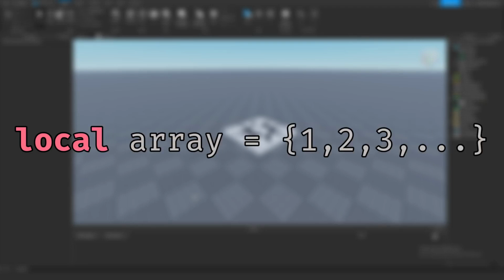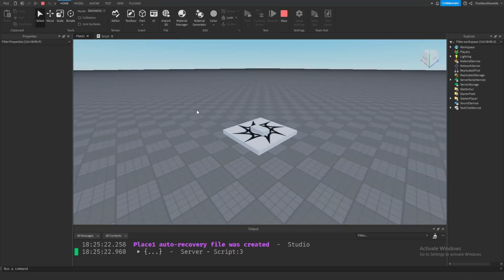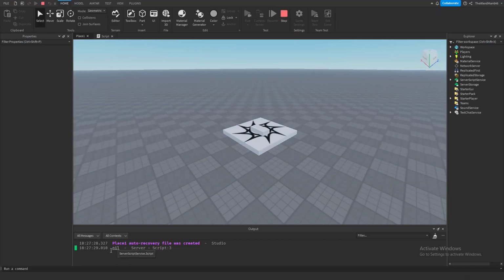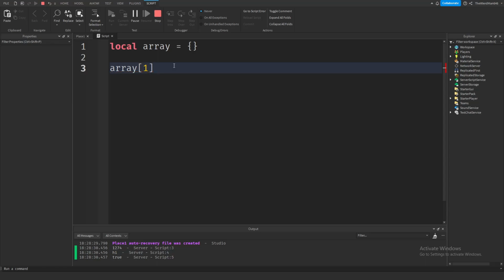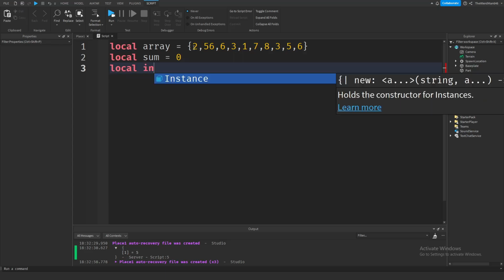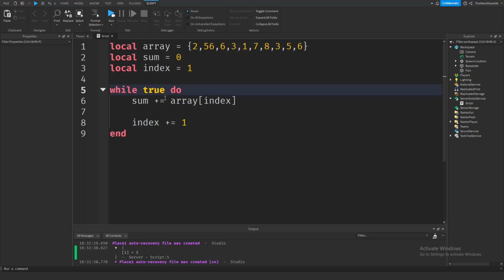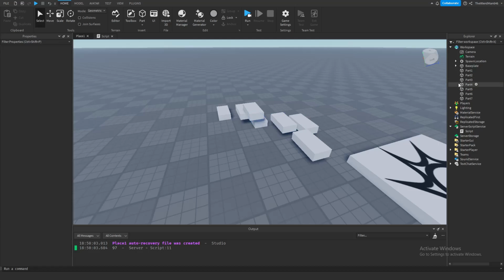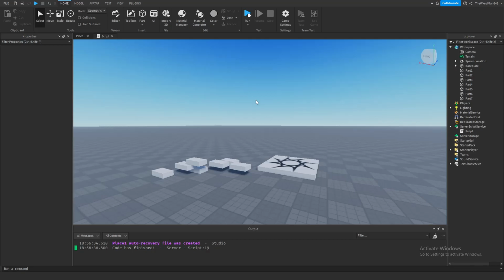array Explained | Learn Roblox Studio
A simple explanation of arrays and demonstrations on where to use them. Might be a long video but the details are there!

Explanation 0:00
Example 1 4:30
Example 2 7:45
Outro 9:27